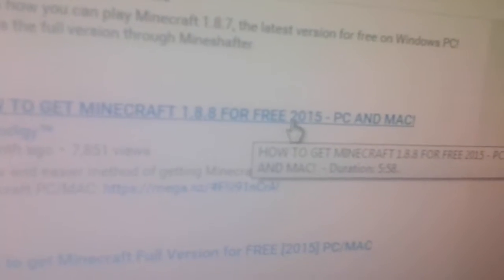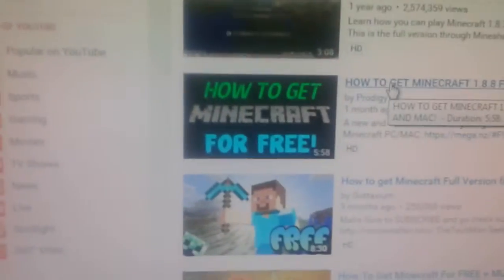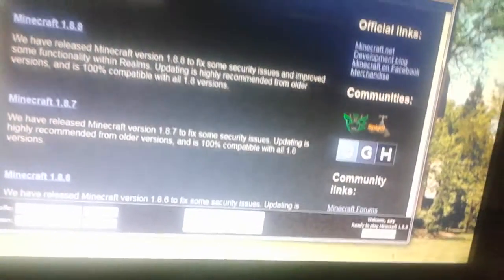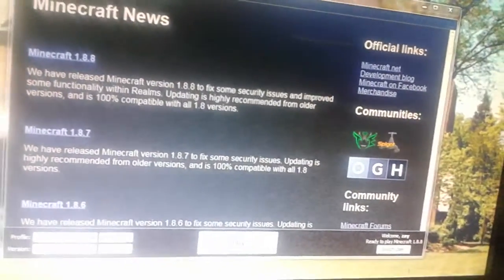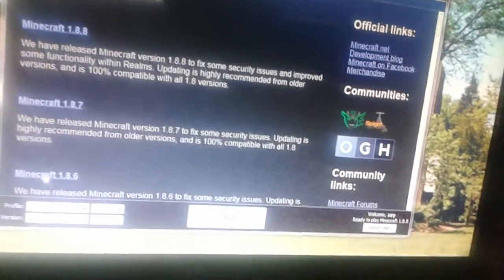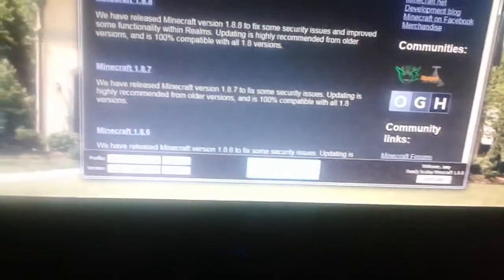How to get minecraft for free on PC